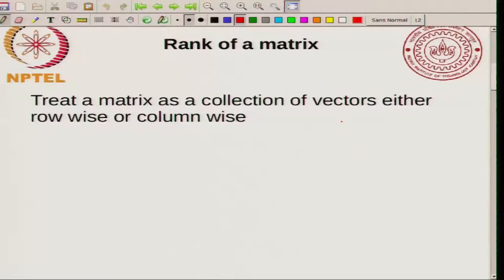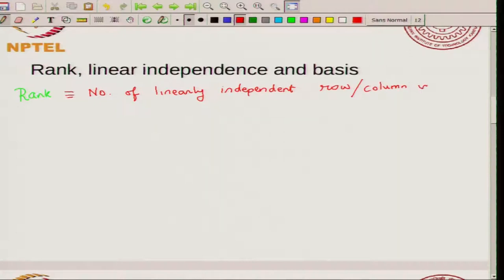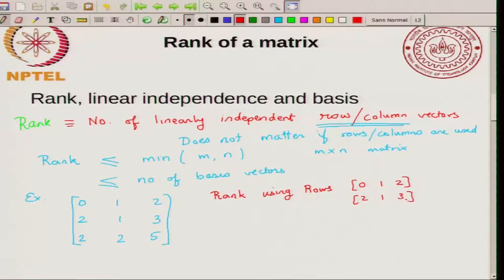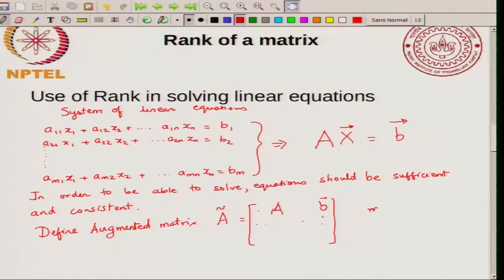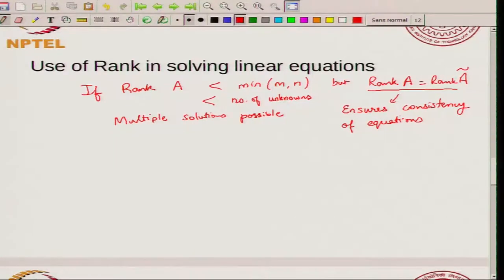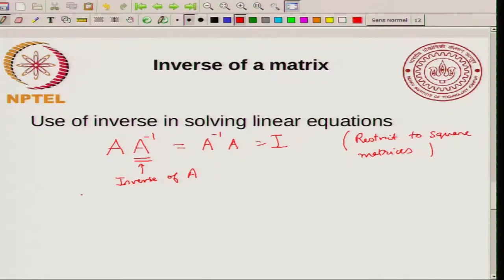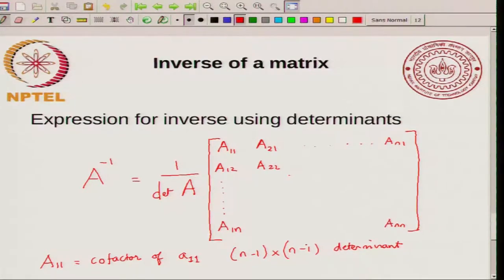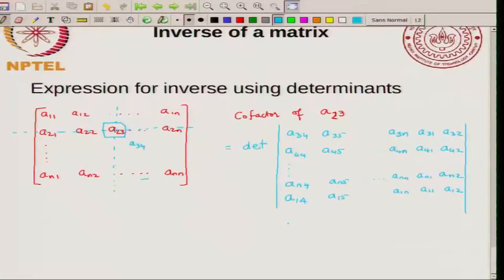Rank and Inverse of a Matrix